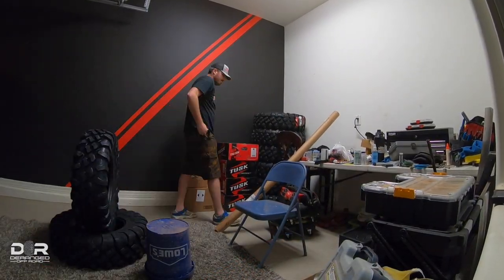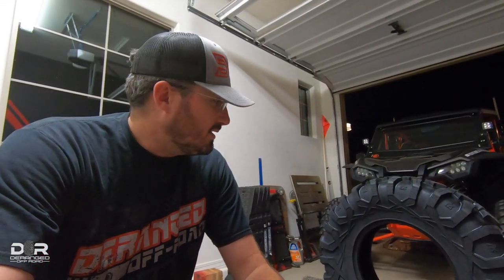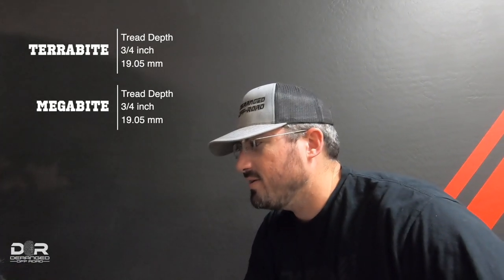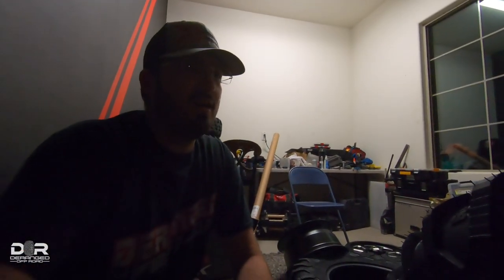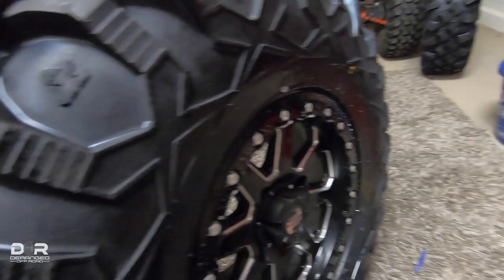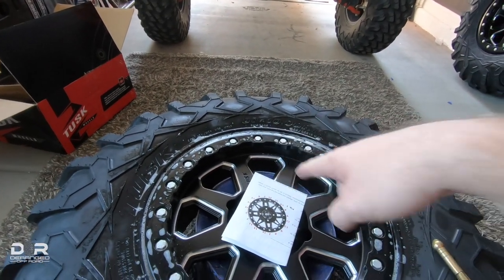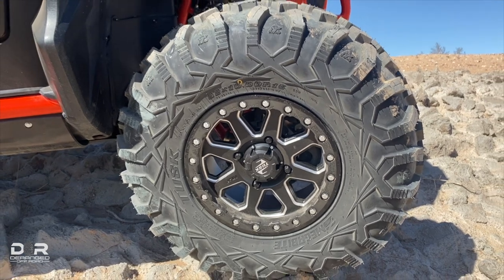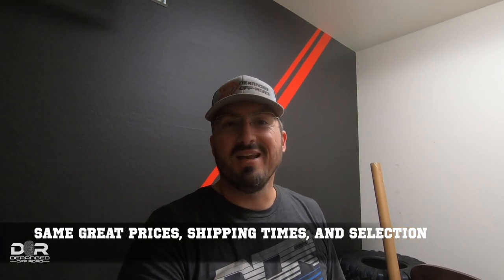Tusk Megabite Tires and Tusk Uinta Beadlock Install and First Impressions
Before we hit Sand Hollow again, Joe wanted to get some beadlocks on the talon to allow him to confidently run low pressure. We reached out to @rmatvmc and they hooked us up with a set of Tusk Megabite tires and Tusk Uinta Beadlock wheels. In this video, we'll get them installed and give you our first impressions.

Tusk Megabite Tires Uinta Wheels Beadlock install video: On Uinta Wheel page.